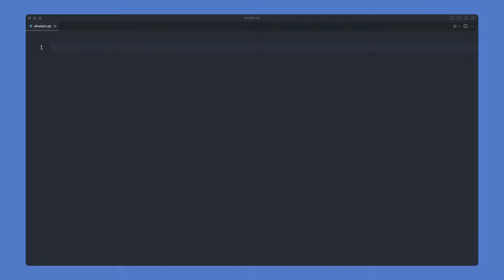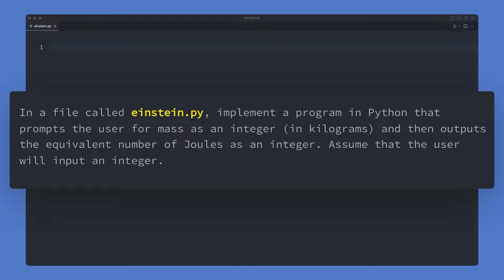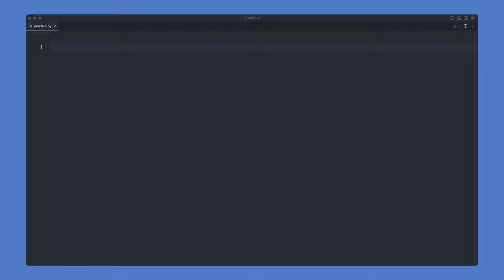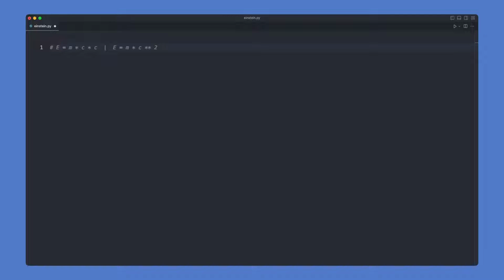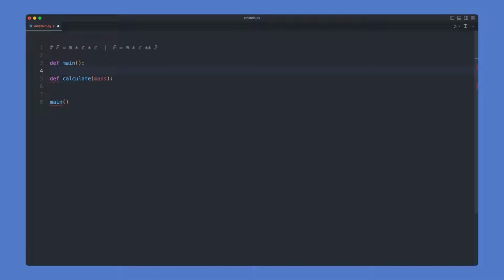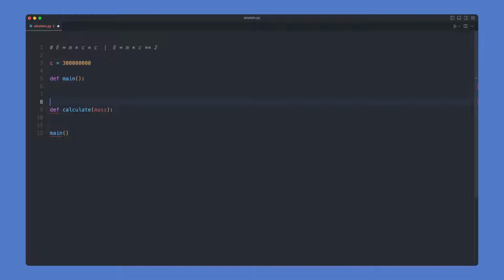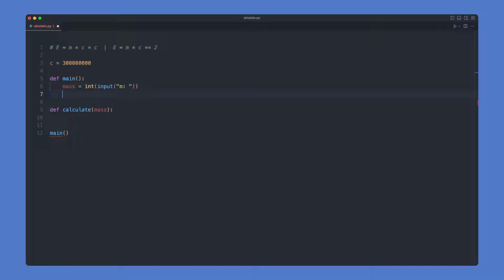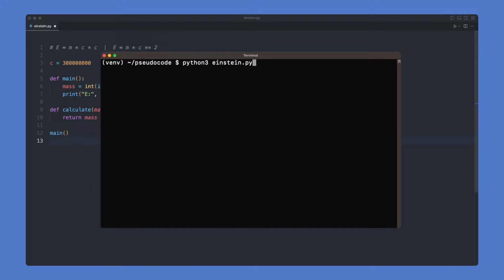CS50 Python 2023 | Einstein - Walkthrough & Solution (Problem Set 0, Week 0)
Walkthrough & Solution for Einstein, problem set 0 of CS50’s Introduction to Programming with Python. (CS50P)